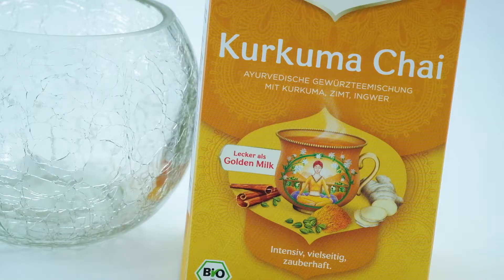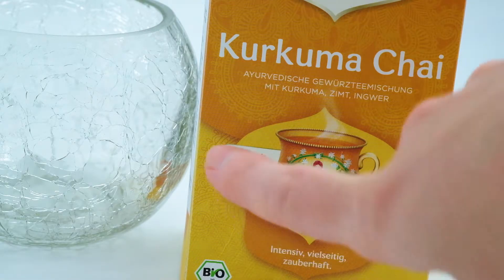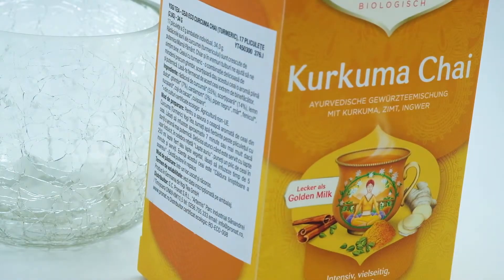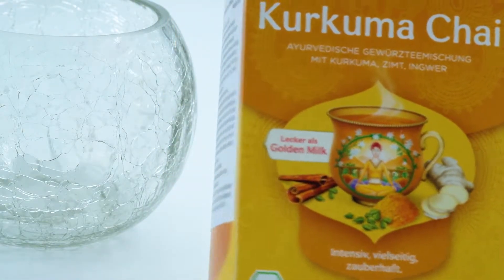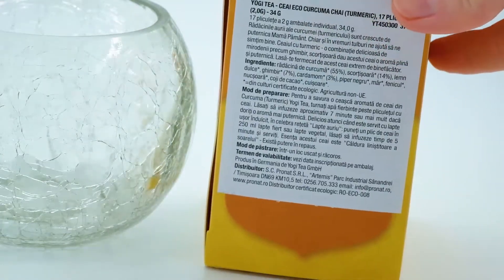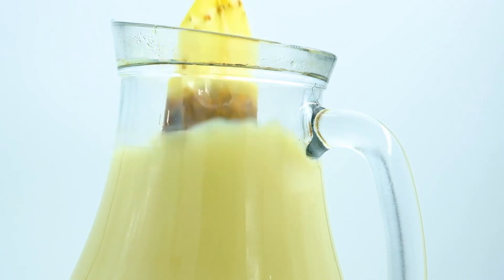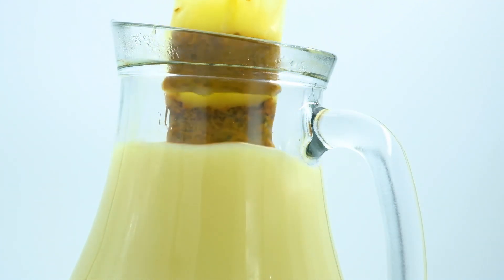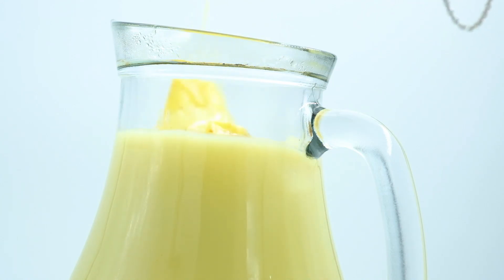ASMR Preparing Kurkuma Chai Tea. Golden milk tea. Relaxing tea making.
Hey! This is a short video with me preparing this tea I have bought. Kurkuma Chai tea containts turmeric, cardamom, cinnamon, fennel, cocoa, fennel, black pepper and cloves. The taste is so much better if mixed with milk. Enjoy!